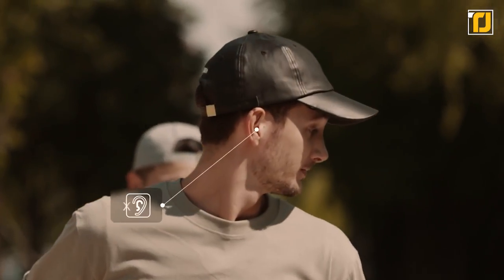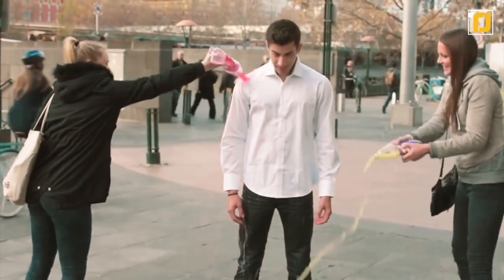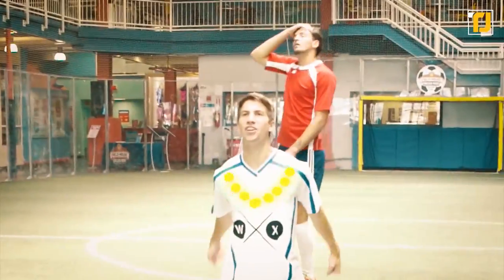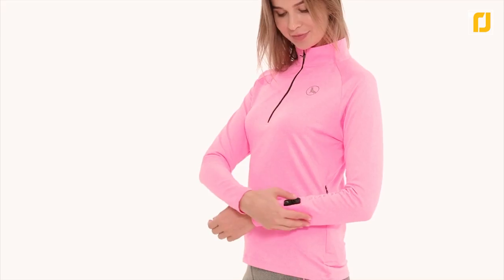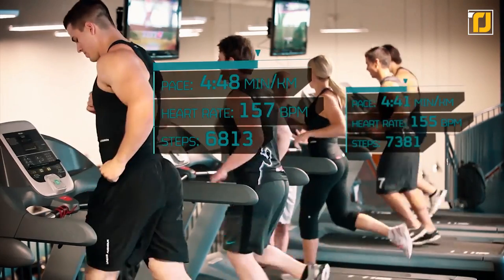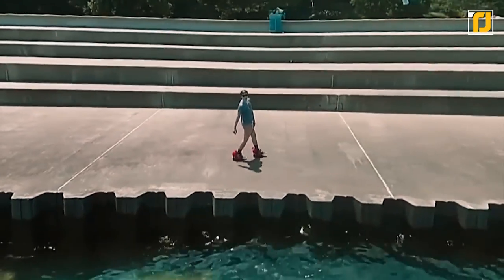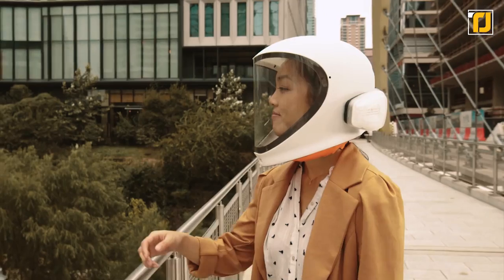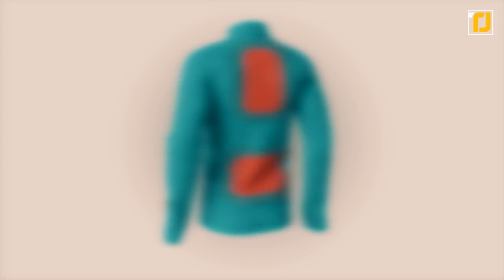10 Futuristic Clothes You'll Want To Wear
Do you often find yourself wondering what the future will look like?  What type of food we will eat, what cars we’ll drive, and, of course,  what clothes we’ll wear? In today’s episode of TechJoint, we’ve decided to scratch at least one  of those itches by putting together 10 of the most high-tech pieces of  clothing that will revolutionise the way we dress. Let’s cut to the chase, shall we

10 Futuristic Clothes You'll Want To Wear [Links]

9. ThreadSmiths Liquid Proof Clothes
6. Polar Seal Heated Tops
3. Rocket Skates
1. Jungle